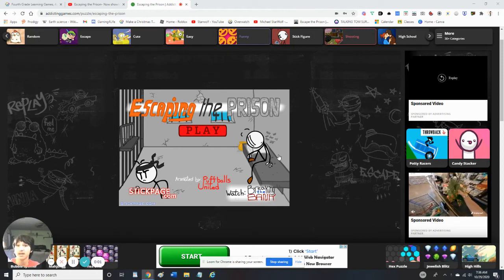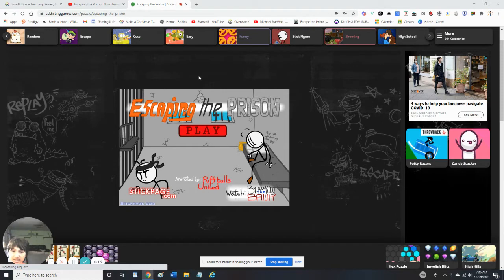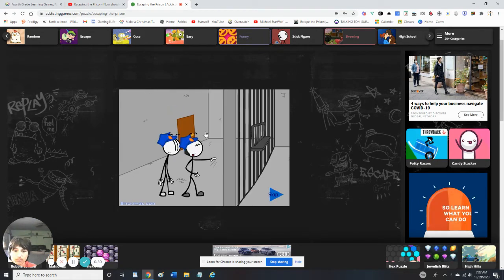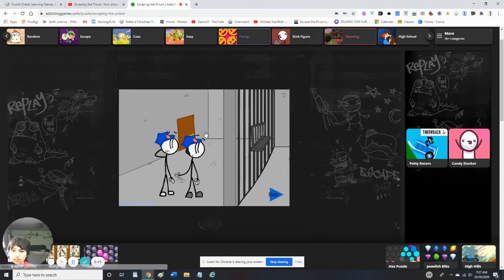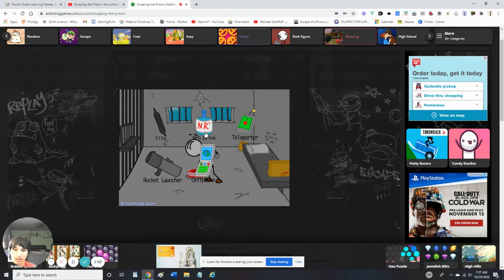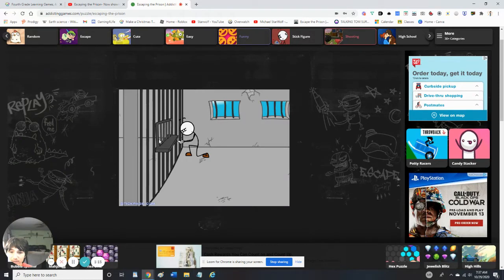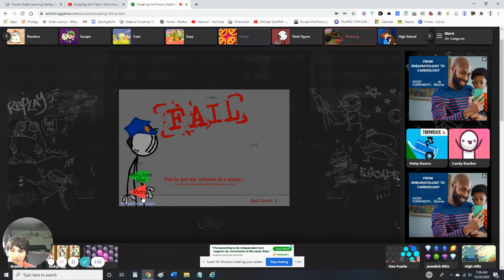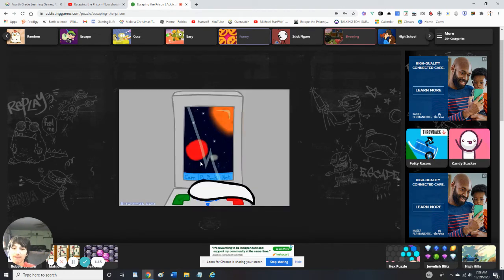Playing Escape the Prison (1 year later)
I've played this game 1 year later and I'm seeing if I remember how to play it.